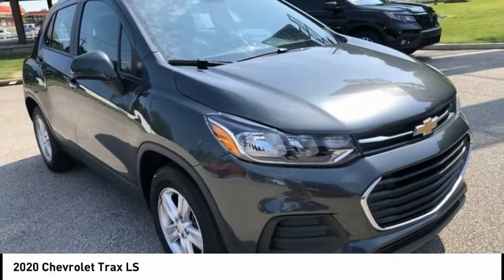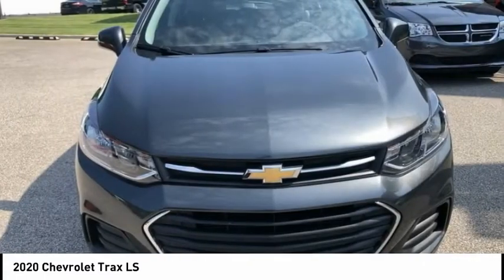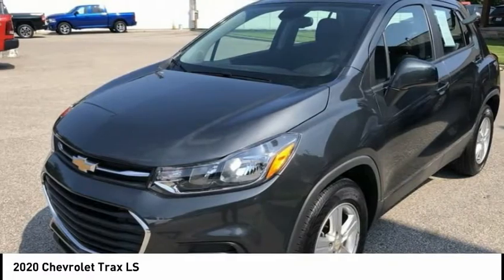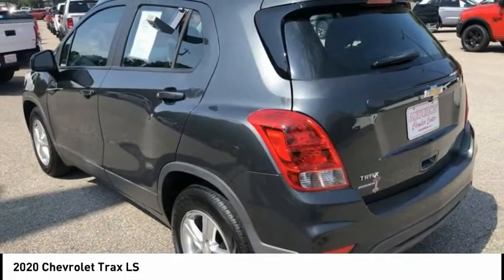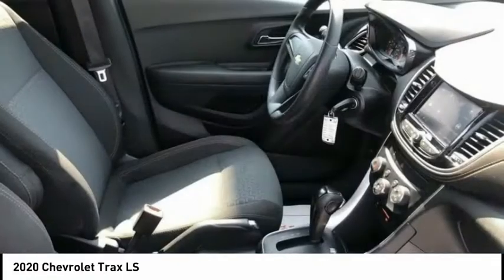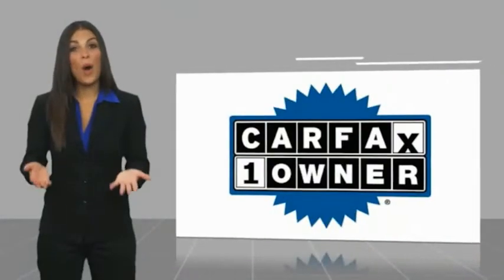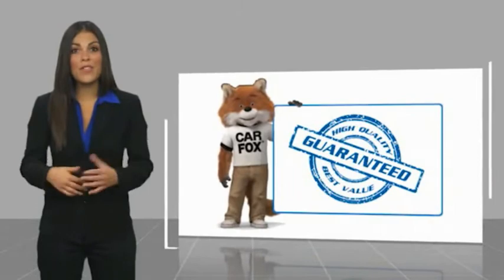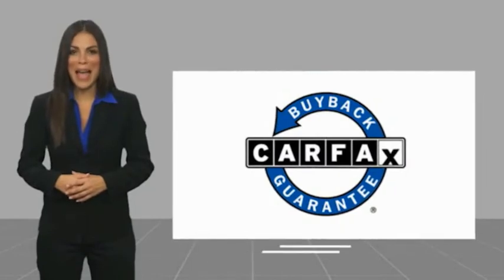2020 Chevrolet Trax Henderson,Evansville,Mt Vernon,Owensboro,Newburgh P21245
2020 Chevrolet Trax LS

Audubon Chrysler
2945 US Highway 41North

AUDUBON CHRYSLER, PROUDLY SERVING HENDERSON, EVANSVILLE, MT VERNON, OWENSBORO, NEWBURGH, AND SURROUNDING KENTUCKY LOCATIONS THIS NIGHTFALL GRAY METALLIC 2020 Chevrolet TRAX IS EQUIPPED WITH A Engine, ECOTEC Turbo 1.4L Variable Valve Timing DOHC 4-cylinder sequential MFI (138 hp [102.9 kW] @ 4900 rpm, 148 lb-ft of torqu, AUTOMATIC TRANSMISSION, AND RECEIVES AN ESTIMATED 26 City/31 Hwy MPG. CONTACT AUDUBON CHRYSLER TO SCHEDULE A TEST DRIVE AND TAKE THIS 2020 Chevrolet TRAX HOME TODAY, OR VISIT OUR SHOWROOM CONVENIENTLY LOCATED AT 2945 US HIGHWAY 41 N HENDERSON KENTUCKY 42420.